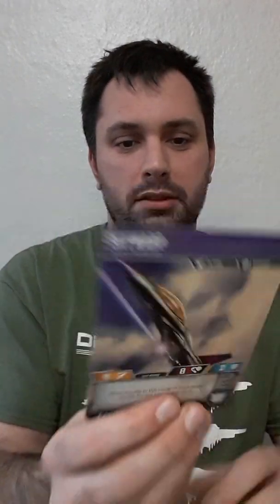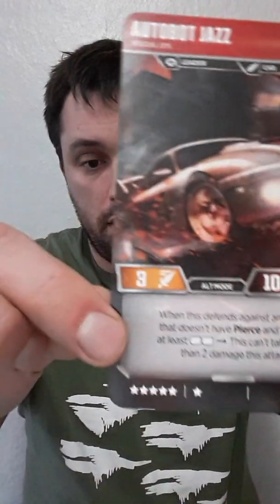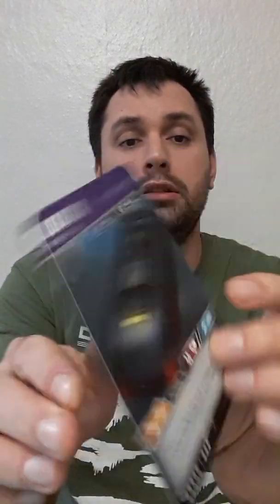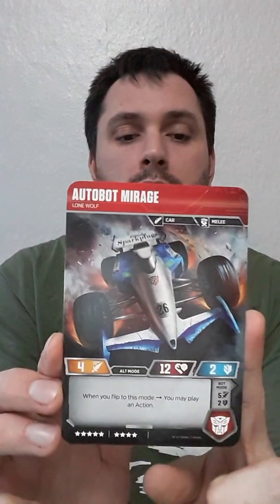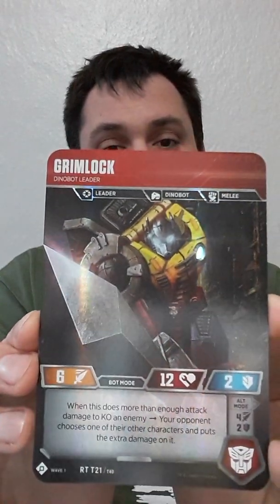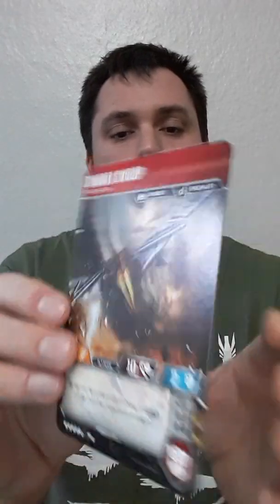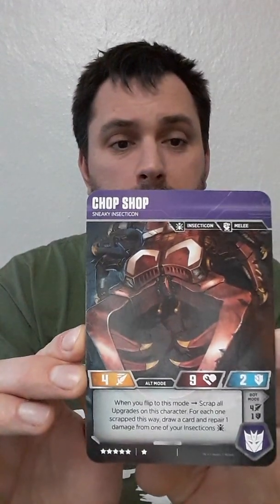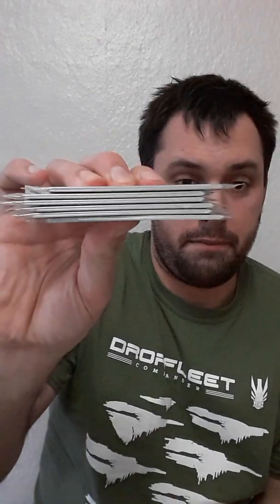Cards in Disguise - TransformersTCG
Hey everyone I'm back with another TransformersTCG box as I'm still looking for Nemesis Prime and Autobot Cosmos
This will be my last Transformers video for a few weeks while I'm waiting for the Rise of the Combiners set

Check out these previous videos to keep up to date with my progress

Also check out wossyplays for more on the TransformersTCG